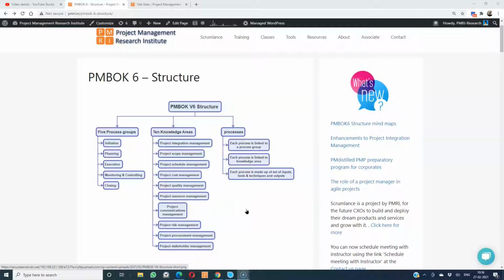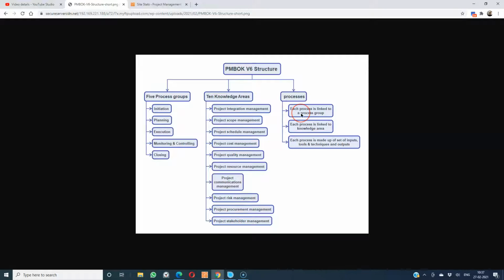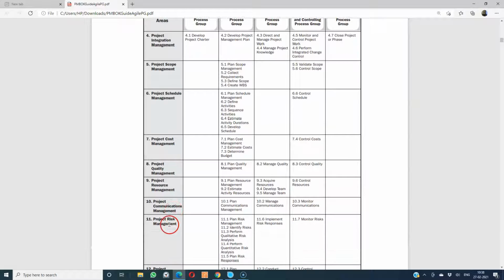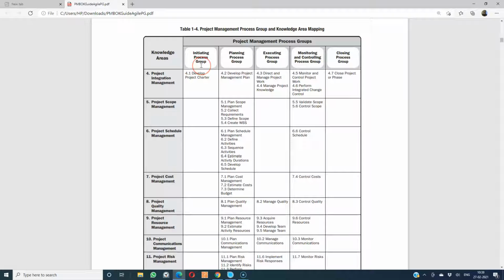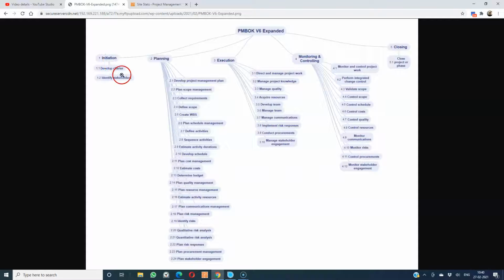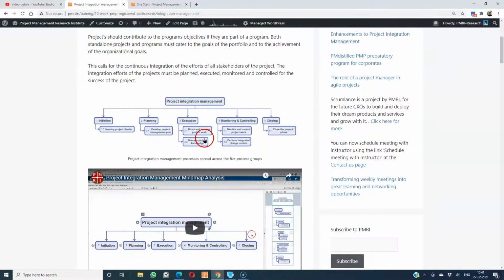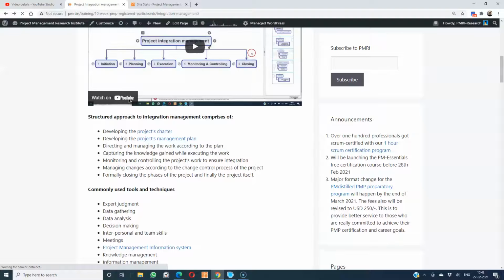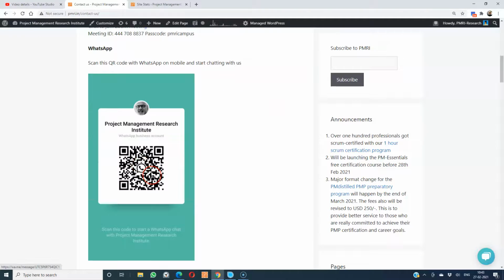PMRI.in - Introduction to PMBOK , Mindmap analysis